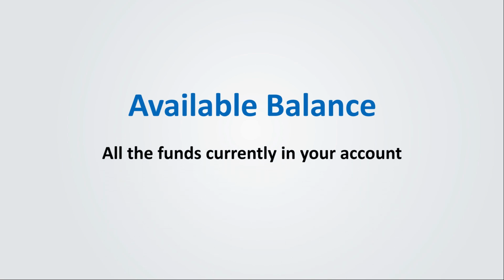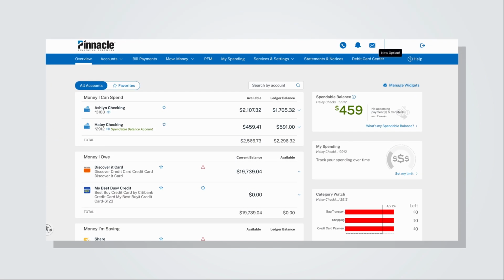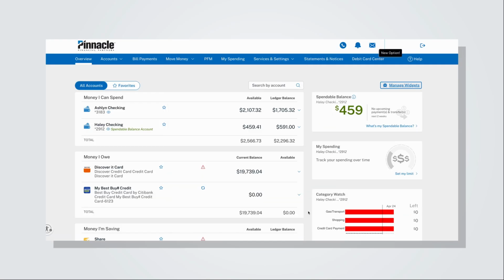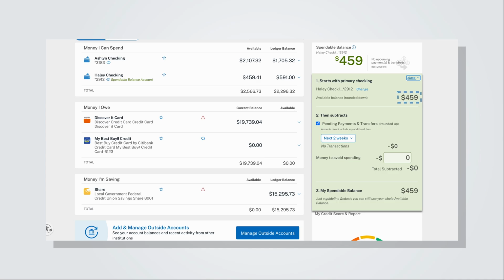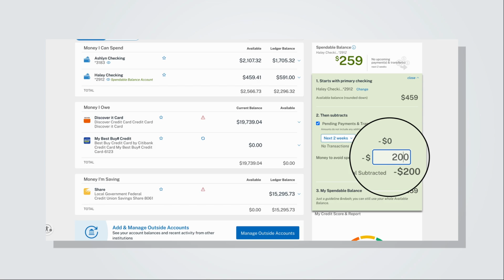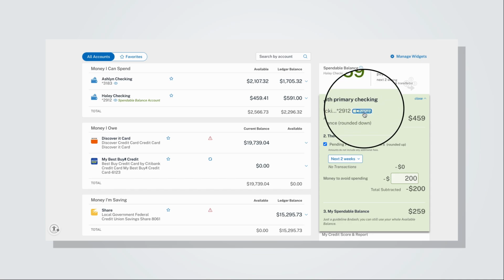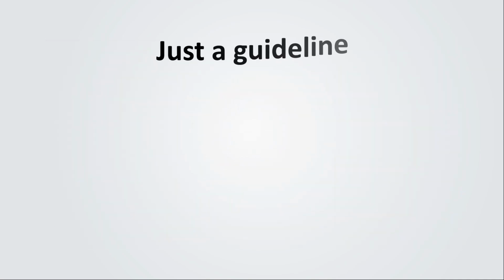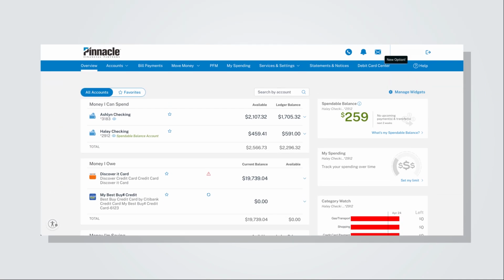Pinnacle Online Banking: Spendable Balance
You can adjust our Spendable Balance widget in Online and Mobile Banking by subtracting money you don't want to spend. It's only a guideline--you can still use your whole Available Balance. Learn more about this feature and how to use it to your advantage.